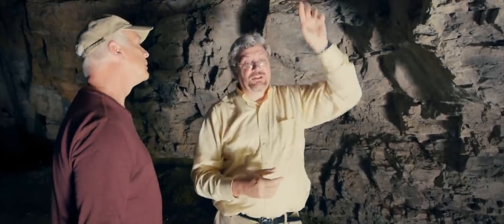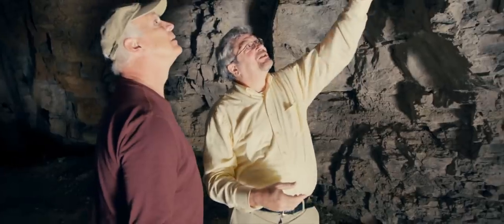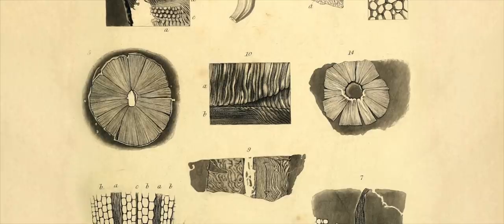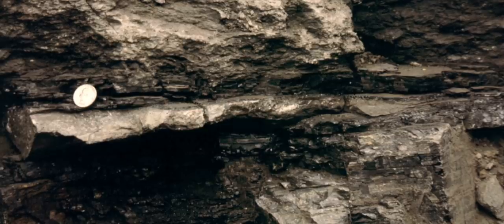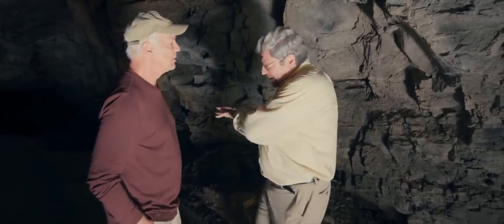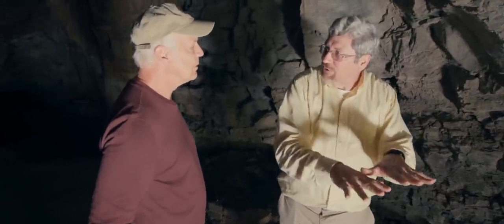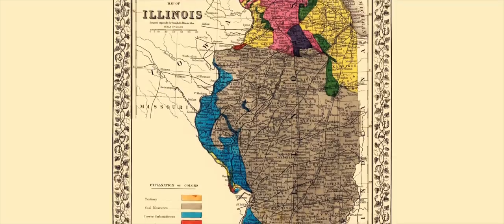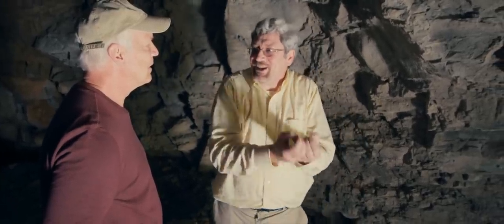How Did Noah's Flood Form Huge Layers of Coal? - Dr. Kurt Wise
This video segment is from "Beyond Is Genesis History? Vol 1 : Rocks & Fossils," the follow-up to our feature-length film where we explore the impact of the global Flood on the Earth.

In this video, Del Tackett follows paleontologist Kurt Wise into the air shaft of an old coal mine in the Pocket Wilderness (Tennessee) where they discuss the origin of coal. Dr. Wise explains how the conventional model of coal formation in swamps is insufficient for explaining the coal beds we actually see. He also talks about research done by Steve Austin regarding floating log mats.

Dr. Wise earned his BA in geology from the University of Chicago, and his MA and PhD degrees in paleontology from Harvard University. He founded and directed the Center for Origins Research at Bryan College and taught biology there for 17 years. He then led the Center for Theology and Science at the Southern Baptist Theological Seminary for 3 years, before founding and directing the Center for Creation Research and teaching biology at Truett McConnell University for the last 7 years. His fieldwork has included research in early Flood rocks in the Death Valley region, late Flood rocks in Wyoming, and post-Flood caves in Tennessee.